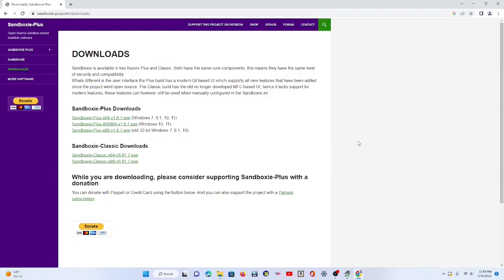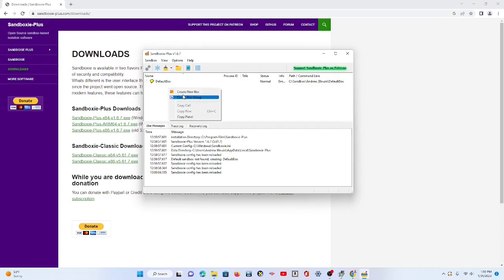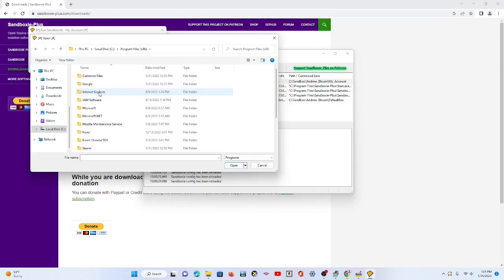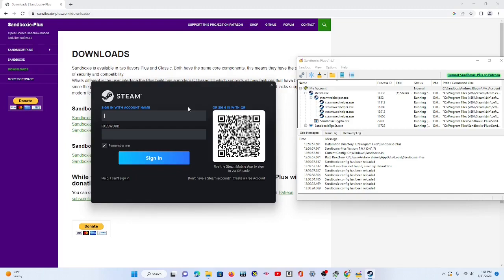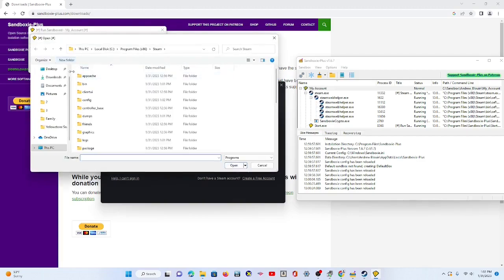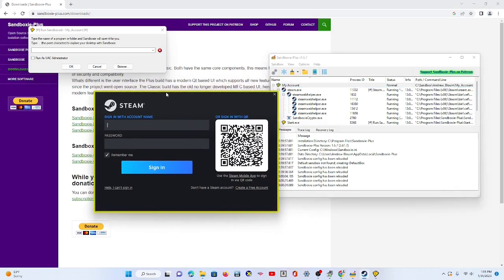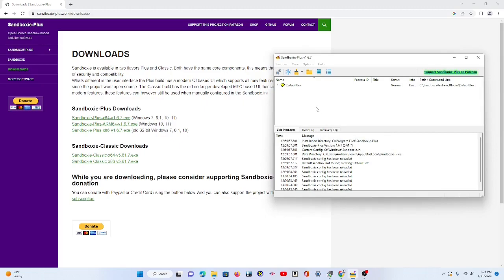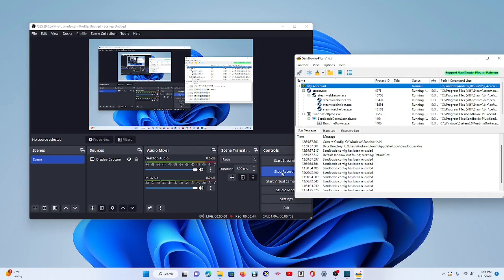How to use Sandboxie-Plus Tutorial (for Starbreak having 2 steams open at the same time)